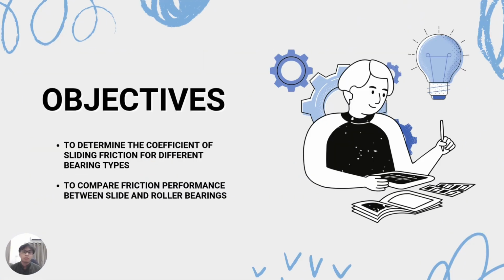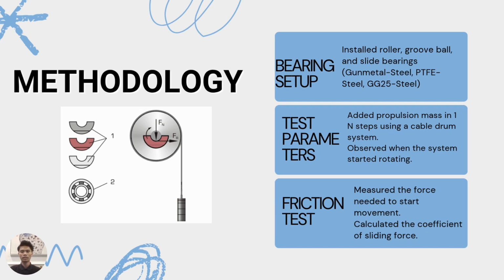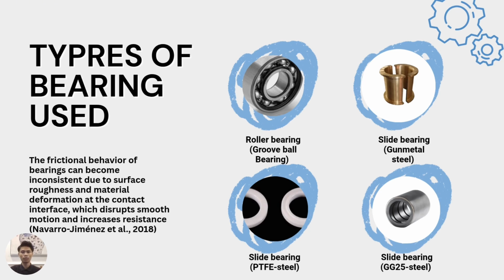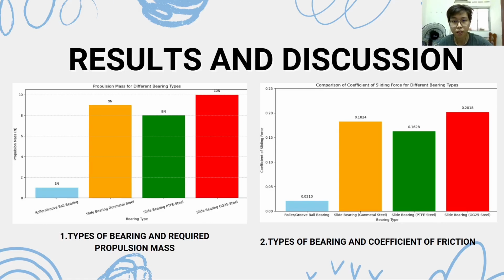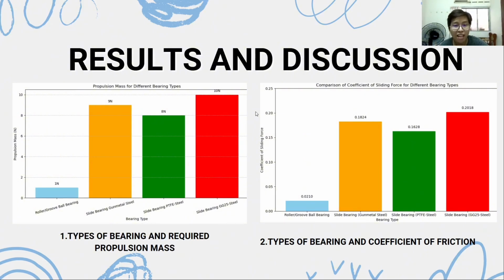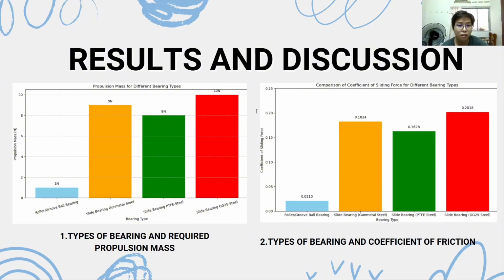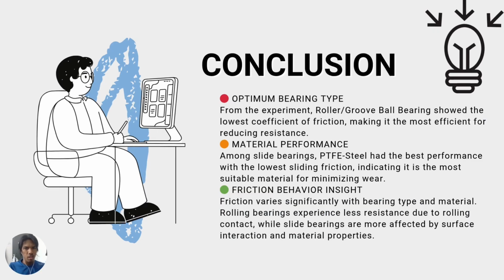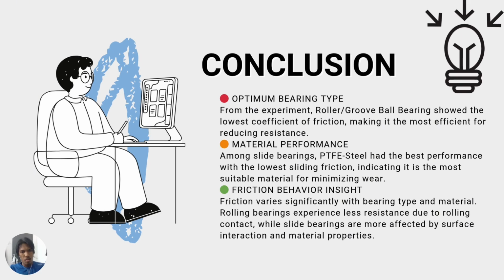BMKM S1/2 2025 BASIC TRIBOLOGY